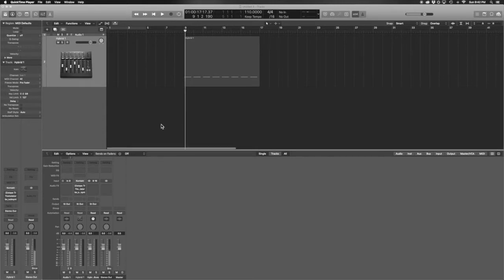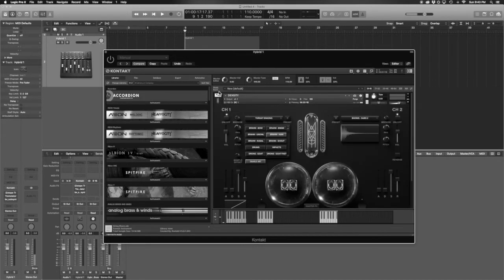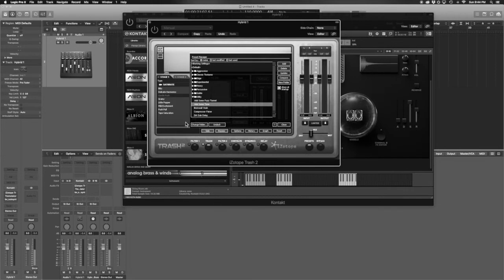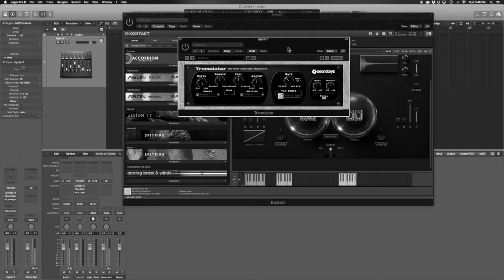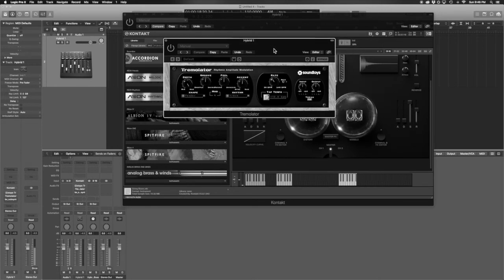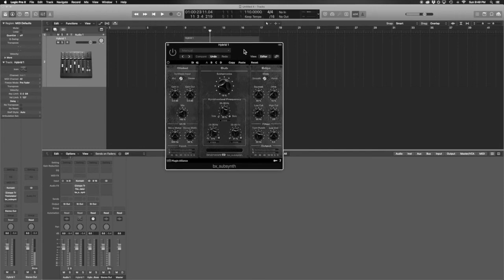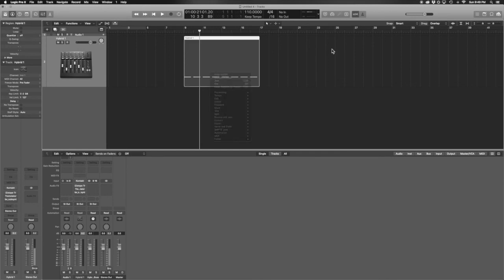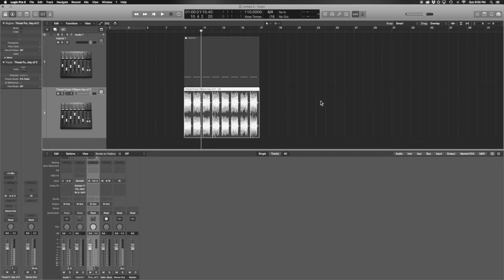How to Create a Throat Pulse Using DENSITY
Join Composer  Aaron Harris (Your Honor, Lovecraft Country, The Irishman) as he walks through his various processes when creating the throat pulses for our latest free sample pack.

Become a member for free samples released every month at mammothaud.io"